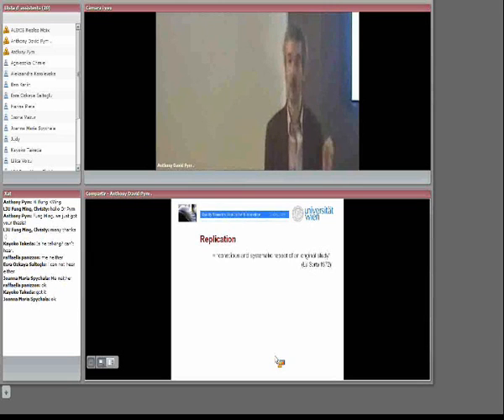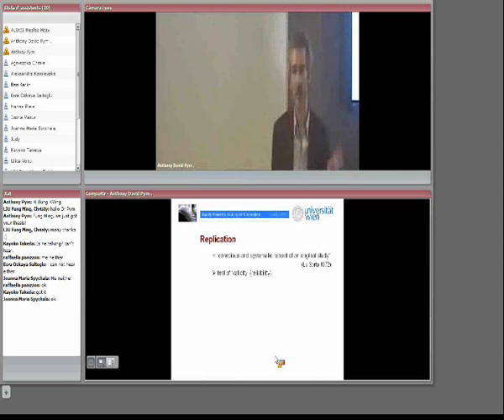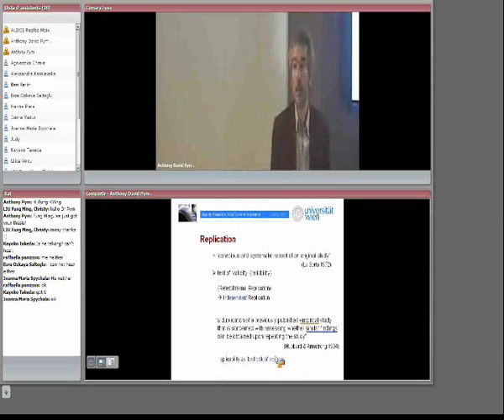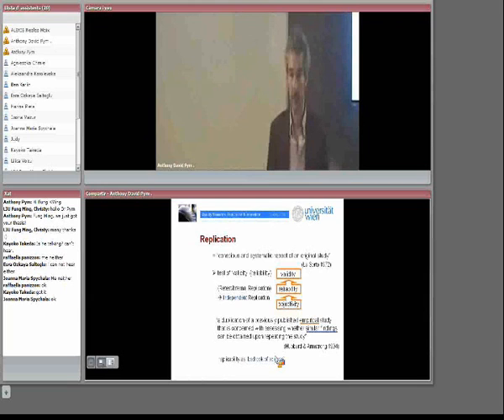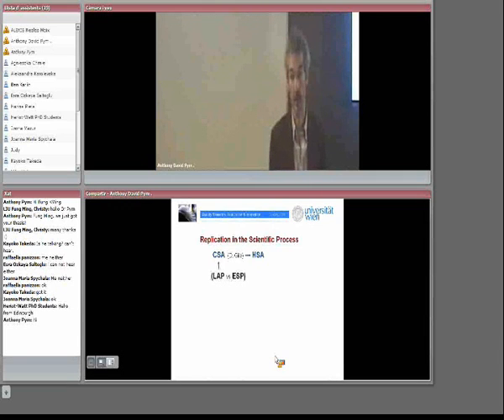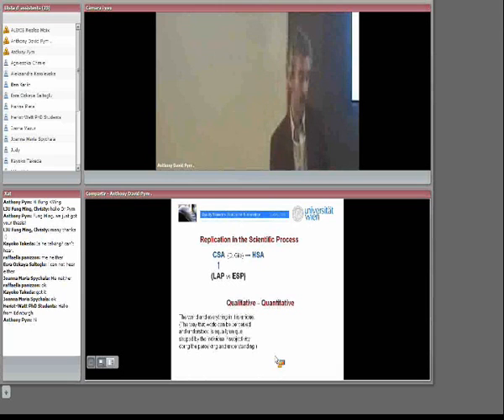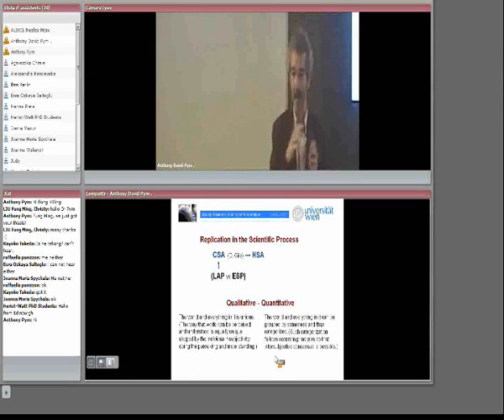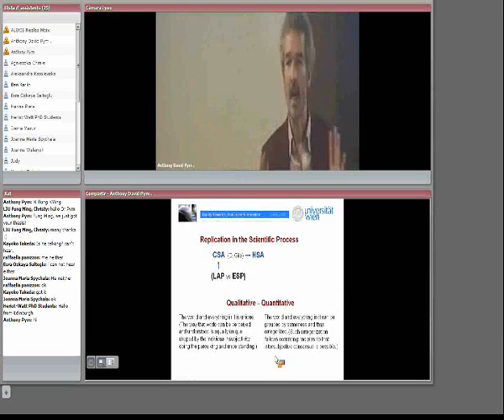Franz Pöchhacker, Quality and replication in interpreting, part 1 of 3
Part 1
Recorded webcast: The visual quality is terrible but the sound is good.